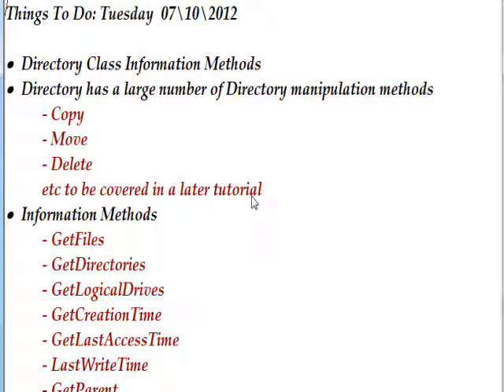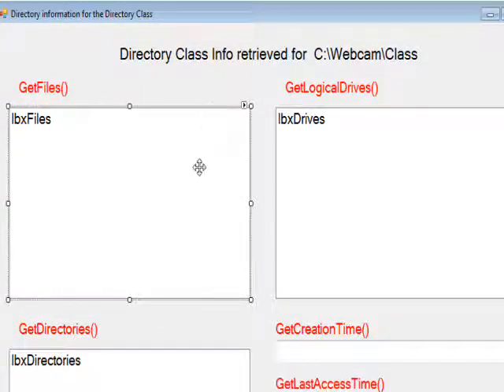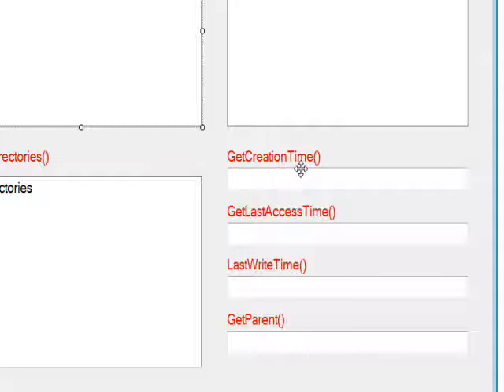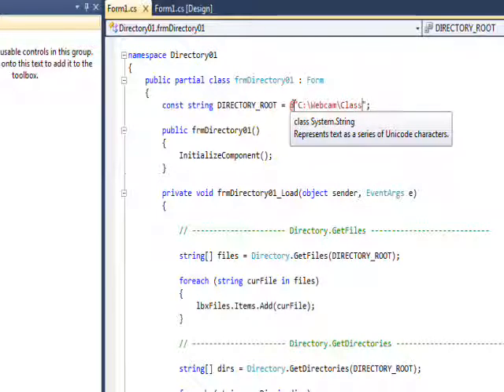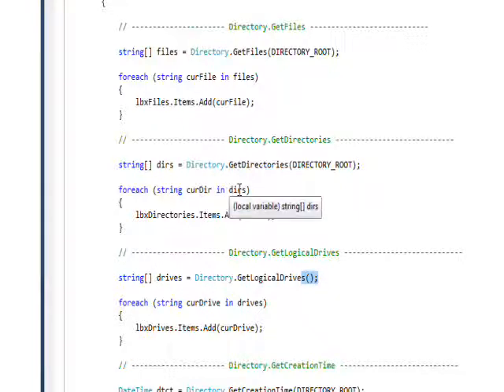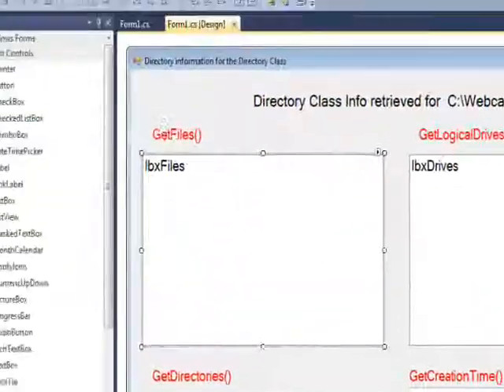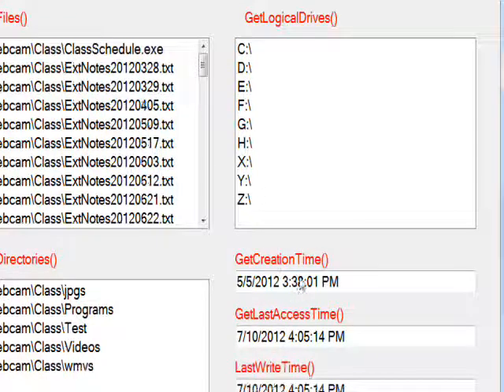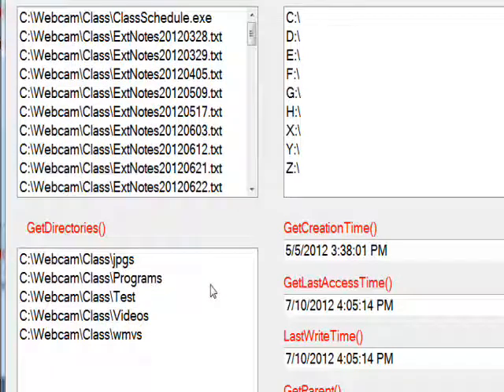C# Edge 73 - C# Directory Class Info Methods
has all my video tutorials usually with source code in an organized cyber-library. In this video we look at the Directory Class and its methods for getting information about Directories, Files, Drives, Modifications Times and so on.